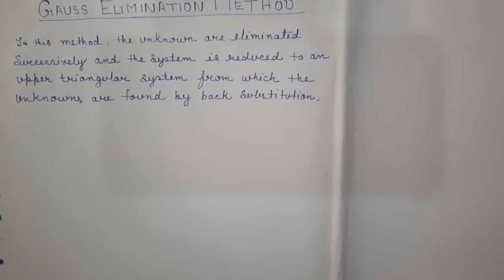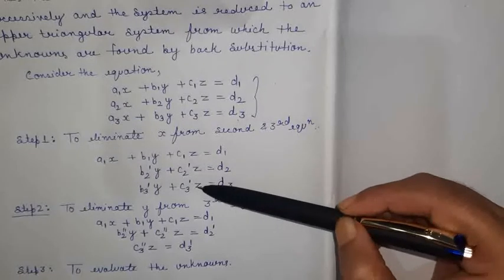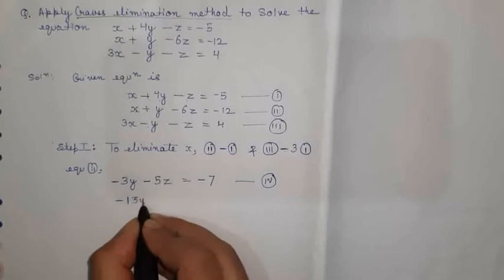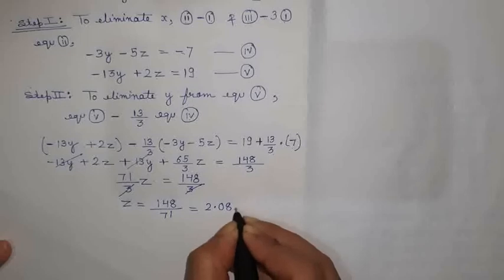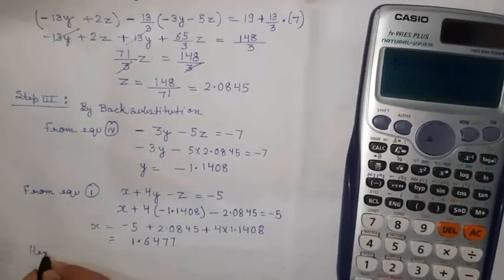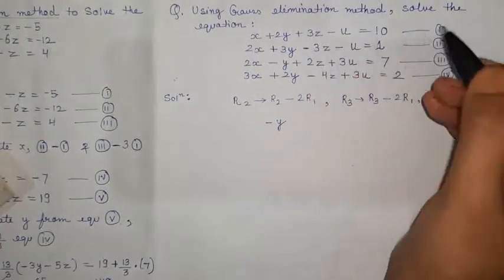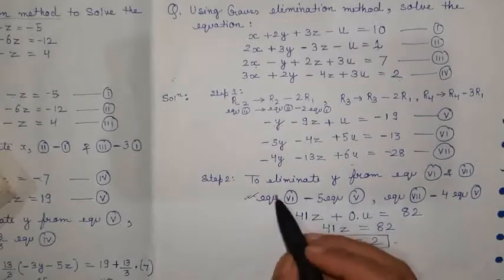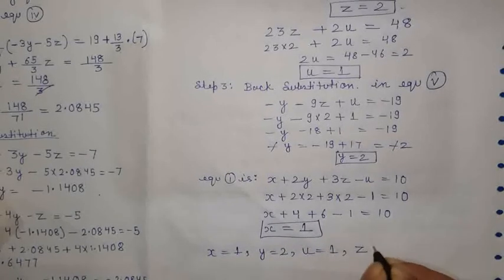Gauss Elimination Method|NUMERICAL AND STATISTICAL METHODS